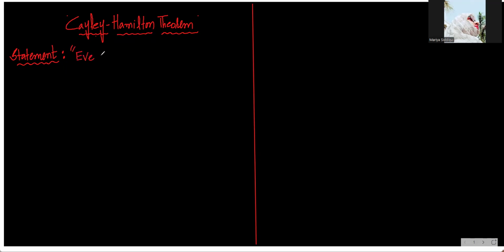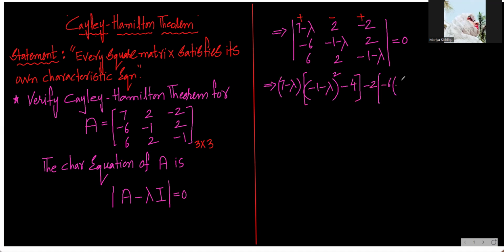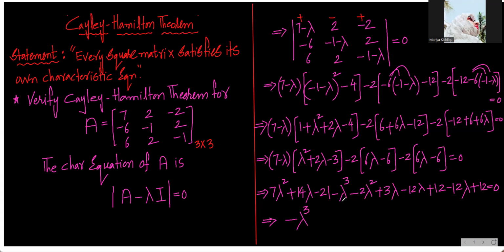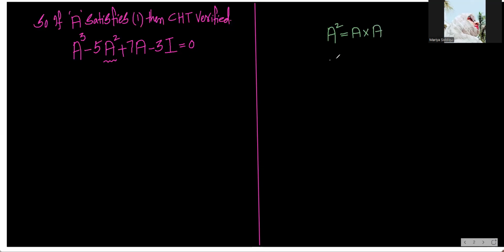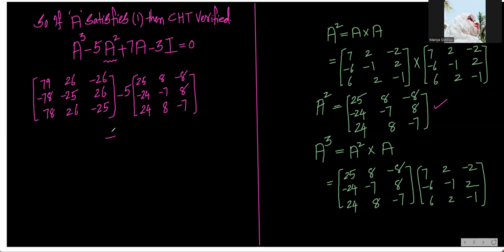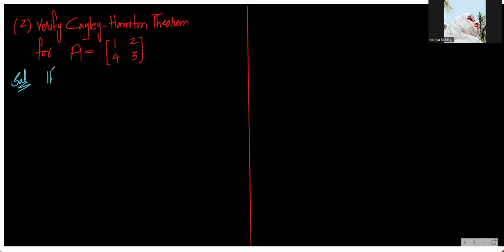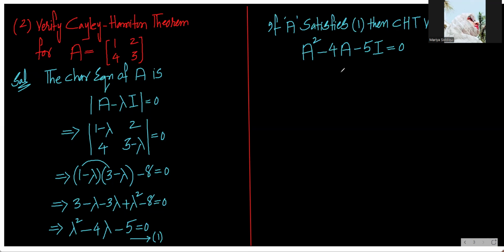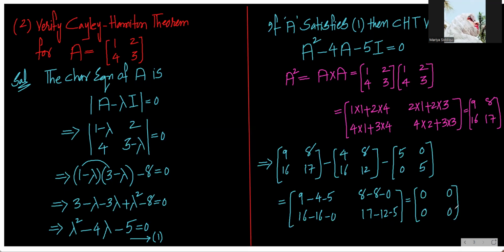Cayley Hamilton theorem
MATRICES AND CALCULUS